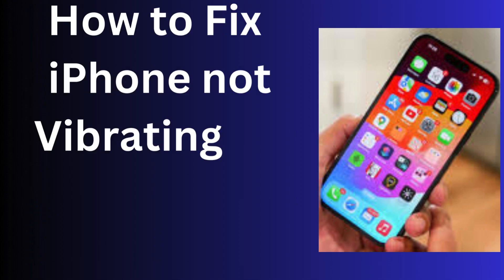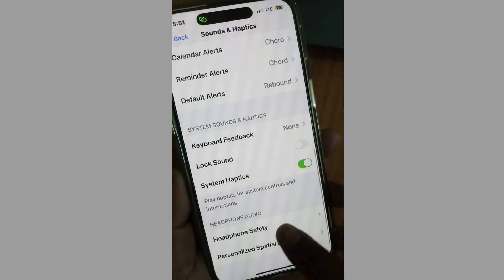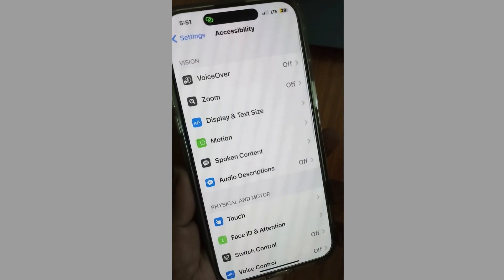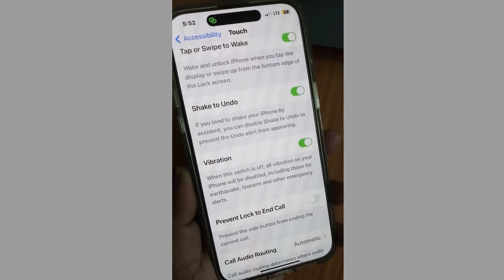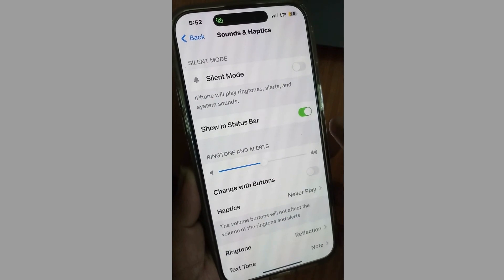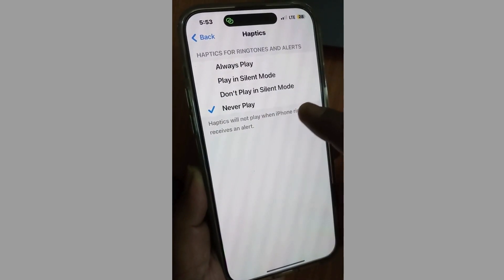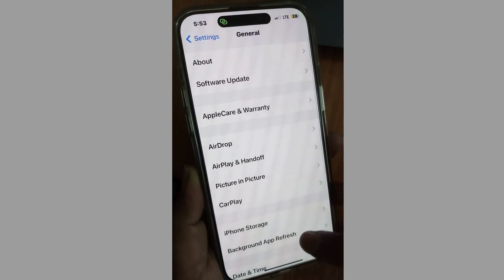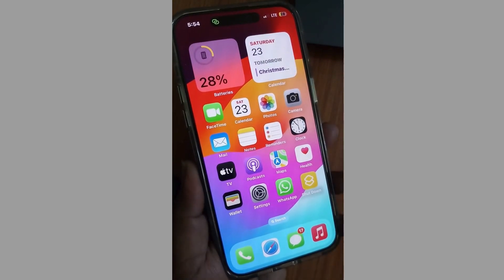iPhone not Vibrating on Silent mode or Ring Mode Fixed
How to Fix iPhone not Vibrating on Silent mode or Ring Mode